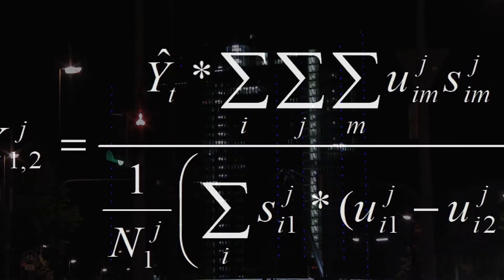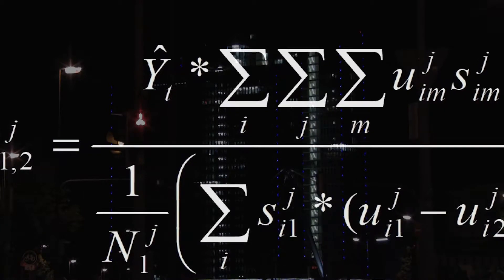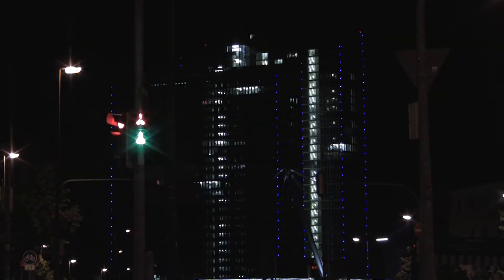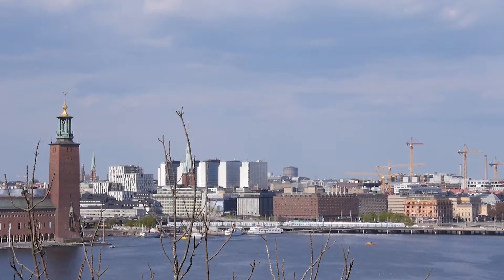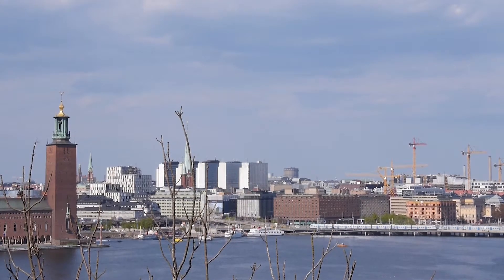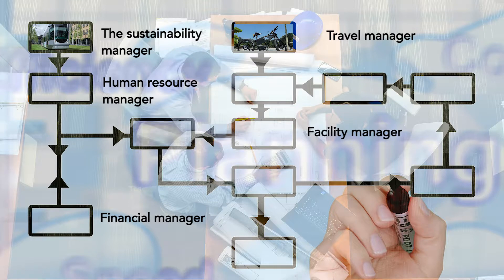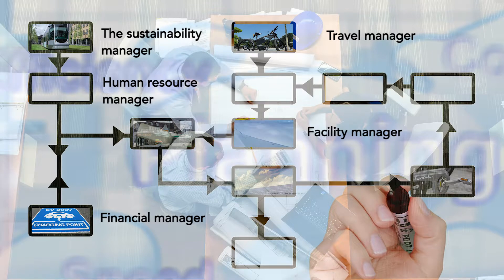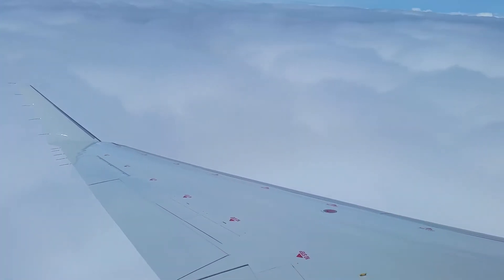CERO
Markus Robèrt presents the CERO-model devloped in his doctoral research at KTH